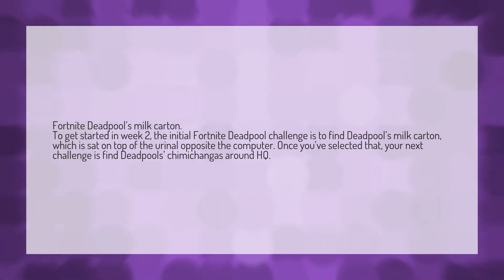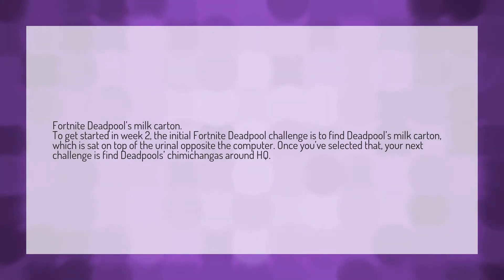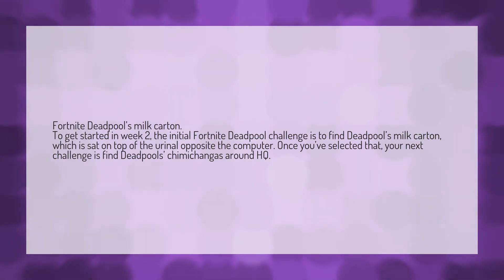What is the new Deadpool challenge?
How To Unlock Deadpool In Fortnite • What is the new Deadpool challenge?